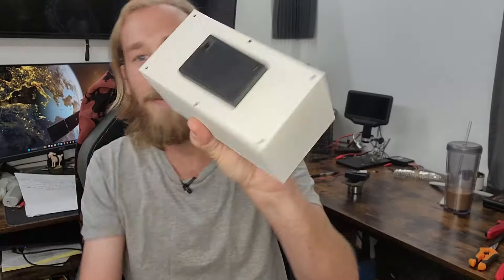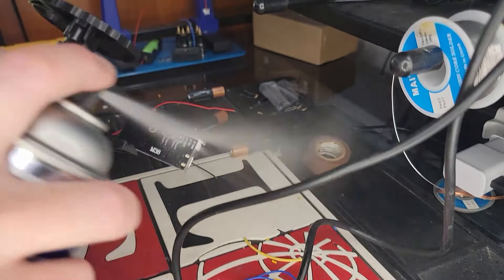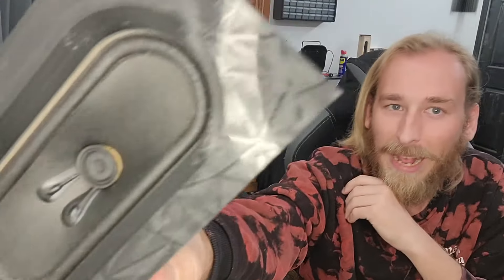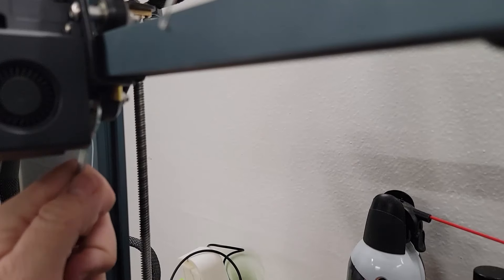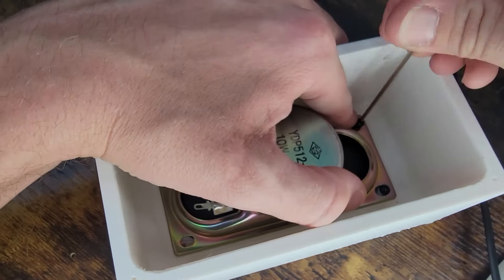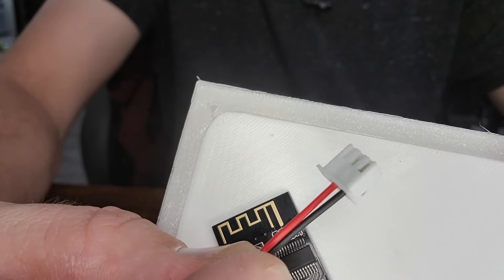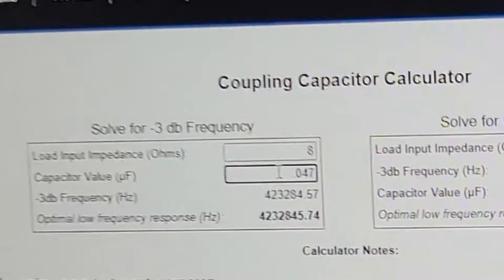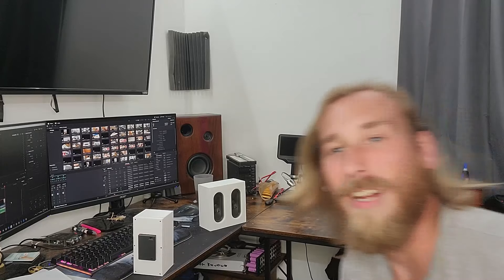$25 3d Printed Bluetooth Speaker!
This speaker is 3d printed on my Elegoo Neptuen 3 Pro! The parts are inexpensive and easily accessible. They do require you to buy multiples, though. A list to all of the links is just below the chapters section. If there is any interest, I will print off a bunch of enclosures and seals and do a bulk order of the parts and sell them as kits.

Chapters:
00:00 Beginning.
00:10 Components Used
00:27 Measurements and design
00:40 Building Electronics
01:09 Prints Done!
01:52 Side Quest!
02:43 Work with what we got.
03:23 Redoing battery wires
03:43 Weird Noise Problem
04:18 Sound Test!
04:37 Closing

As Promised, here are the links to the supplies and the 3d model!

Amp Boards

Battery Pack-